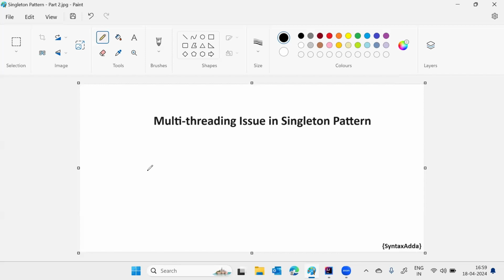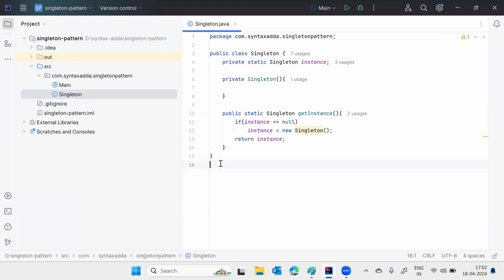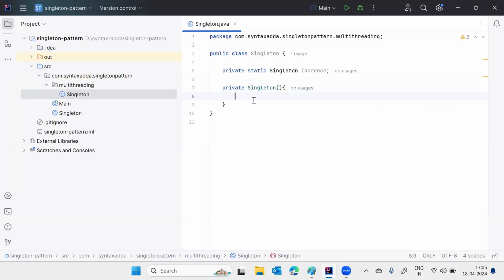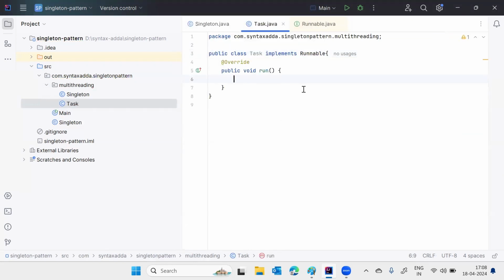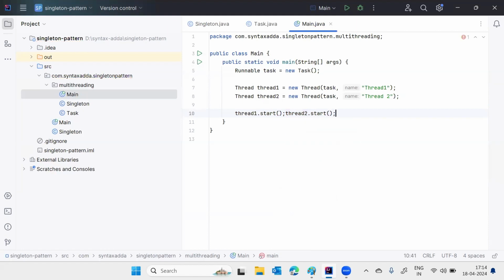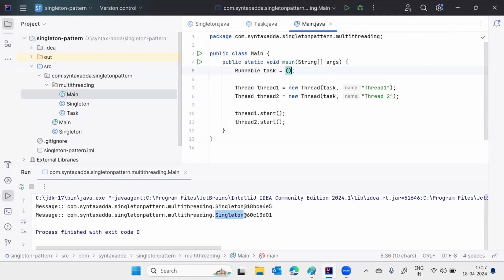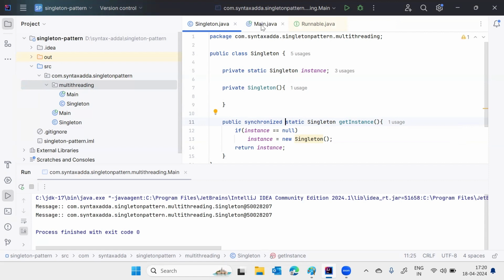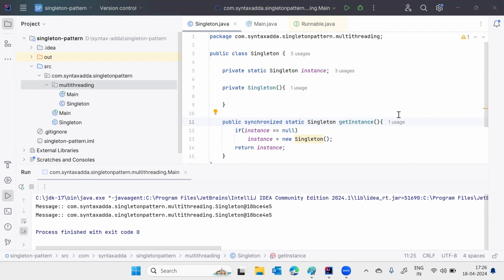Singleton Pattern - Multi Threading Issue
Unlock the secrets of the Singleton Pattern with our comprehensive guide! In this video, we delve into the intricate world of software design patterns, focusing specifically on the Singleton Pattern and its notorious multi-threading issues.

Whether you are a seasoned developer looking to deepen your understanding of design patterns or a novice eager to grasp essential concepts, this video is for you. We break down the Singleton Pattern, exploring its benefits, common implementations, and, most importantly, how it behaves in multi-threaded environments.

Join us as we navigate through real-world scenarios, uncovering the pitfalls and solutions to multi-threading challenges when working with the Singleton Pattern. With clear explanations and practical examples, you will gain invaluable insights into crafting robust, thread-safe Singleton instances that stand the test of concurrency.

Don't let multi-threading complexities hinder your software development journey. Watch our video now and master the Singleton Pattern like never before!